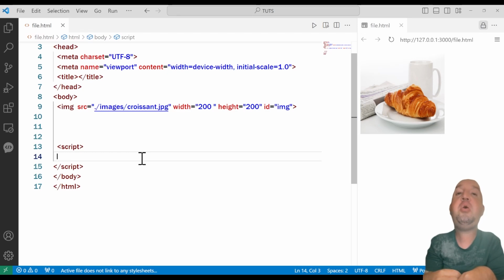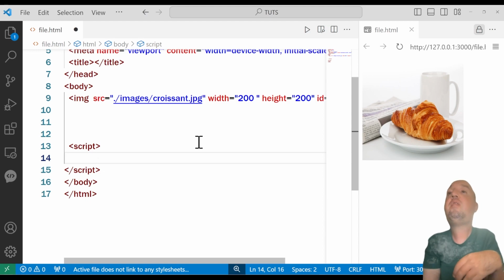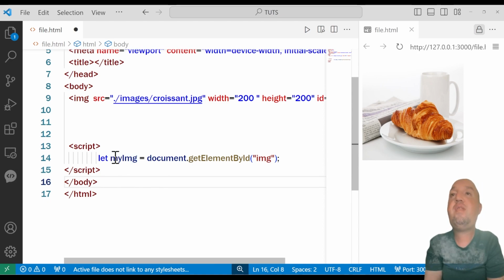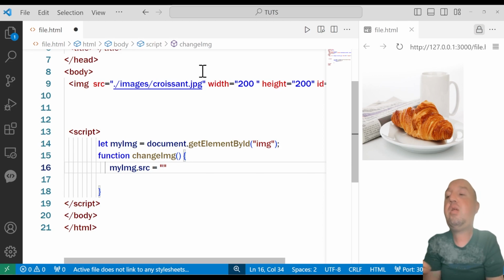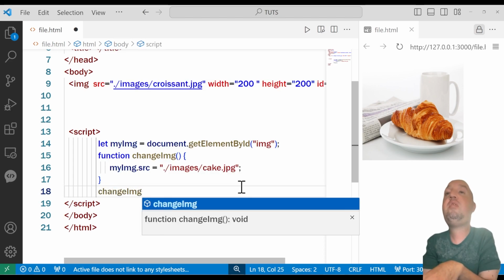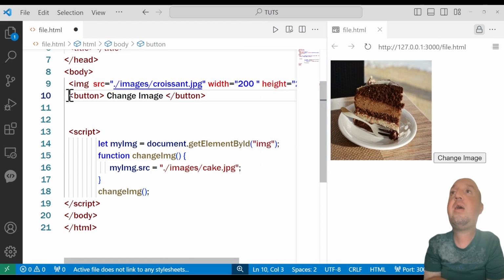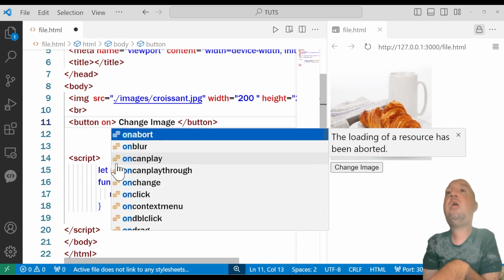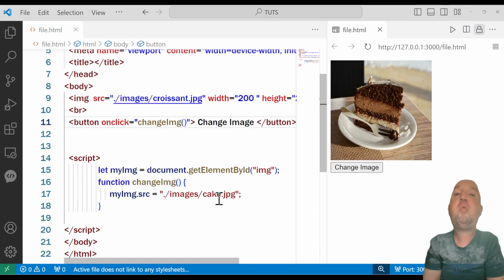How to Change Image Source SRC with JavaScript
Here's how to use JavaScript to change the image source. This is an introduction to HTML and CSS.